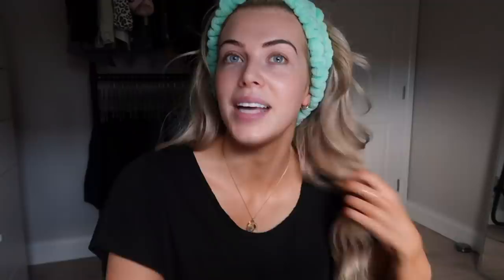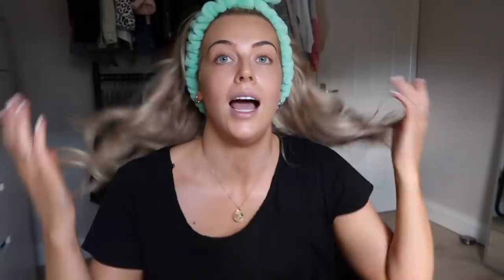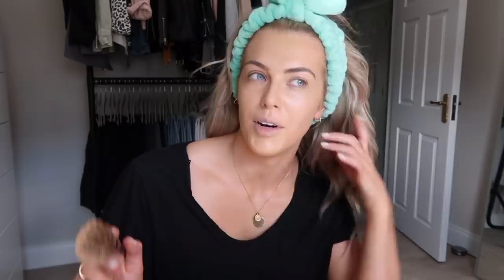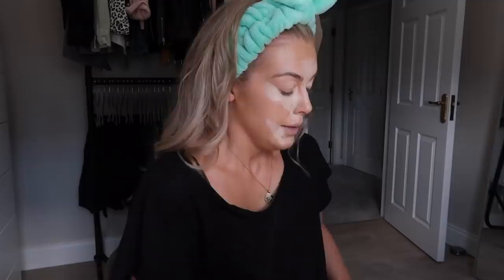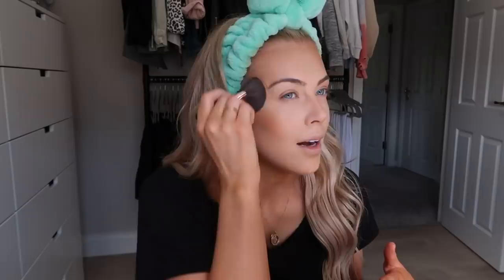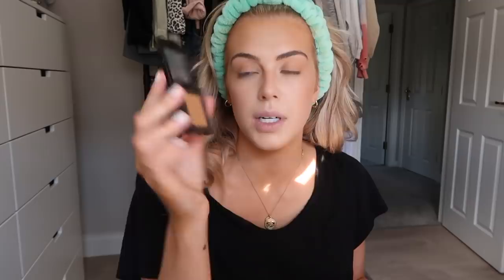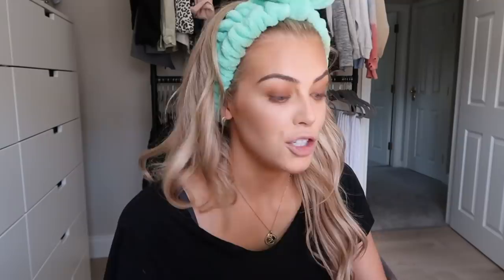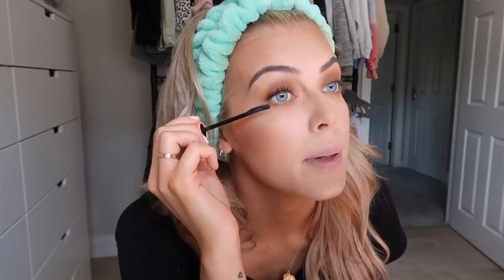Get Ready With Me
PRODUCTS

MAKEUP
Hylamide Primer
Charlotte Tilbury Hollywood Flawless Filter in shade 4
Nars All Day Luminous Weightless Foundation in Stromboli
Urban Decay Stay Naked Concealer in 20WY
Catrice Liquid Camouflage Concealer in 020
Laura Mercier Loose Translucent Powder
Fenty Beauty Bronzer in Island Ting
Nars Blush in Thrill
Joker Highlighter in Rose Gold
Charlotte Tilbury Lipliner in Iconic Nude
Ingot X Maura Lipstick

Andrew Fitzsimmons X Primark Curler
Andrew Fitzsimmons X Primark Texture Spray